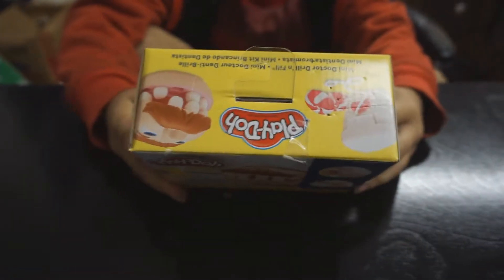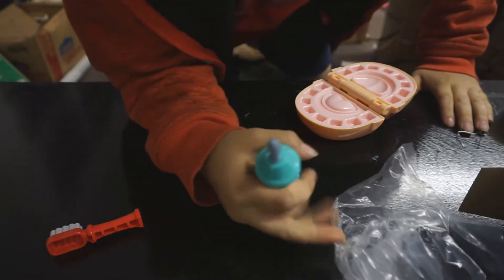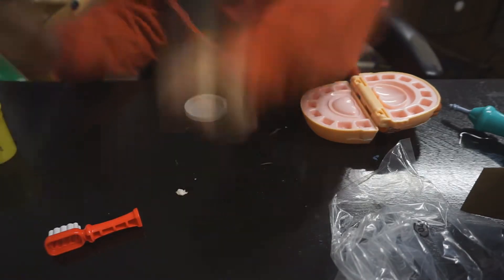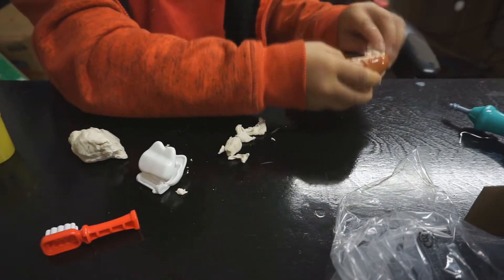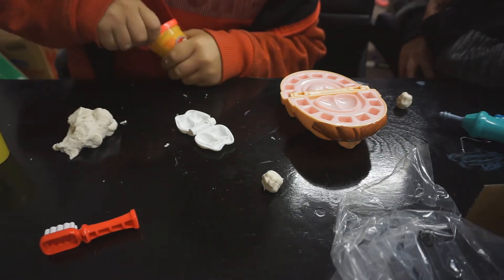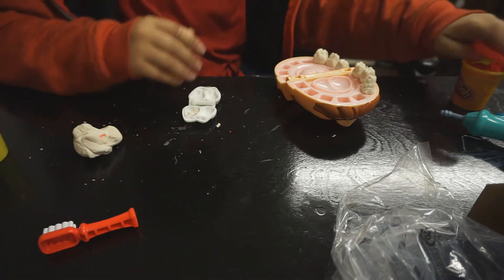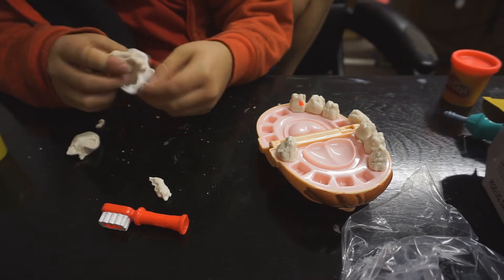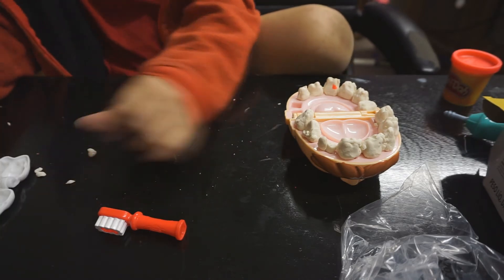Play Doh Dentist Kit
Hey guys.  Watch along while we open and play with a dentist play-doh toy.